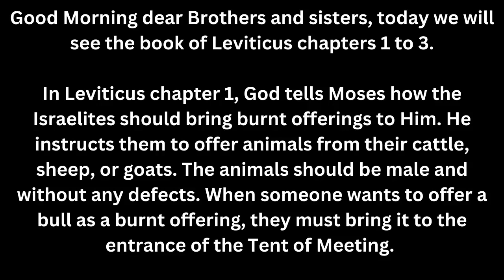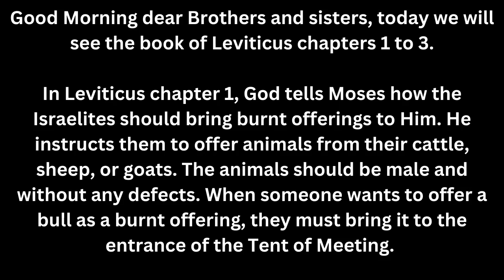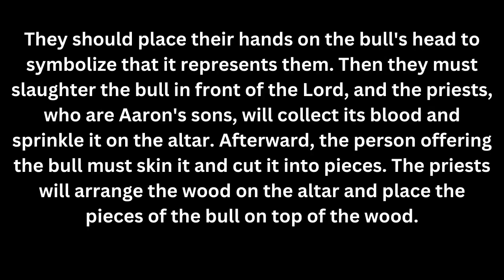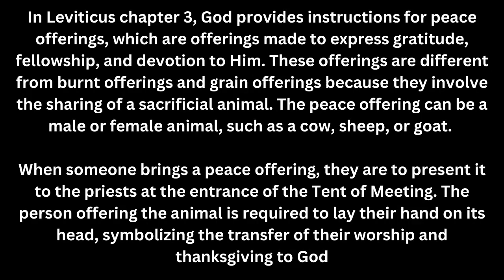5 Minutes Bible | Leviticus 1 to 3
The 5 Minute Bible is a series of short, easy-to-understand videos that provide insights into various aspects of the Bible. Watching these videos on a regular basis can help to reinforce your daily Bible reading habits by providing a deeper understanding of the text and making it more relatable. Each episode focuses on a specific topic or passage, making it easy to incorporate into your daily routine. By spending just a few minutes each day watching a 5 Minute Bible video, you can expand your knowledge and appreciation of the Bible, which can make your regular Bible reading more meaningful and enjoyable. The videos can also help to inspire new insights and questions, which can further enhance your daily Bible study. Ultimately, incorporating 5 Minute Bible videos into your daily routine can be a valuable tool for deepening your relationship with God and strengthening your faith.

These tags are commonly associated with Bible-related content on YouTube. The Bible is a central text in Christianity and contains teachings and stories from the Old and New Testaments. Bible-related content on YouTube can include commentary on specific Bible verses, sermons, Christian living advice, and more. The tags cover a range of topics related to the Bible, including themes such as love, forgiveness, salvation, and wisdom. The tags also acknowledge the importance of accessibility and understanding when it comes to the Bible, and highlight the value of video content as a way to share Bible-related insights and teachings.